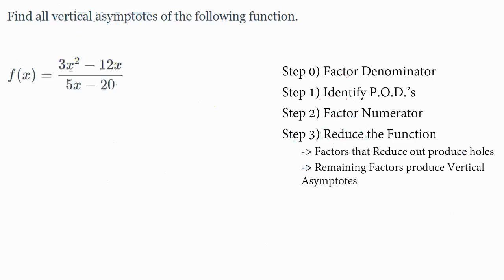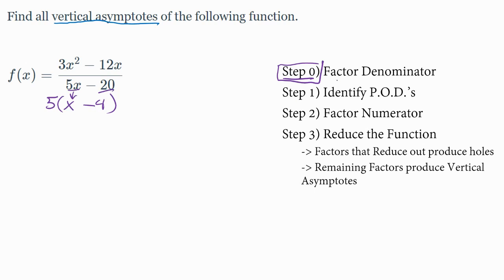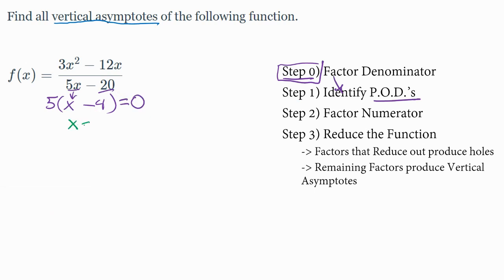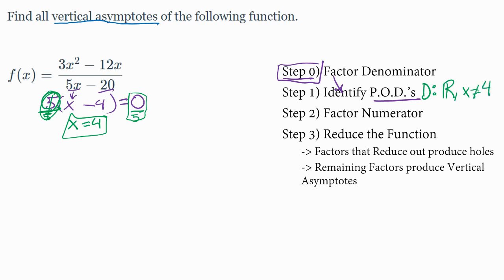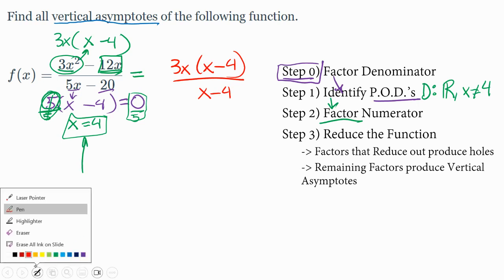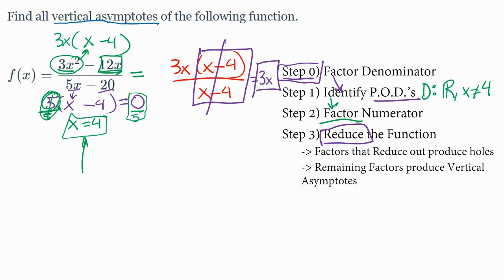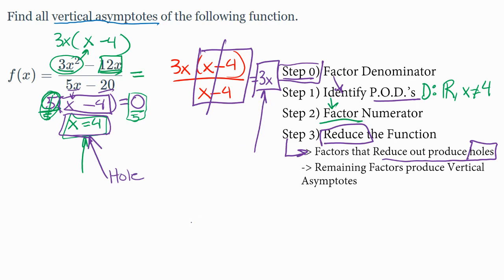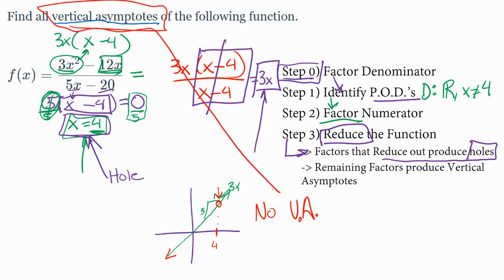Find Vertical Asymptotes Algebraically | Result of No Vertical Asymptote One Hole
In this video we learn how to algebraically determine a vertical asymptote. We work a systematic process that will work for all rational functions to discern between vertical asymptotes and holes. In this specific case we find two vertical asymptotes and no hole.